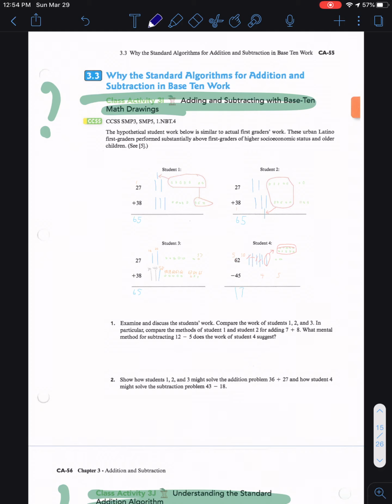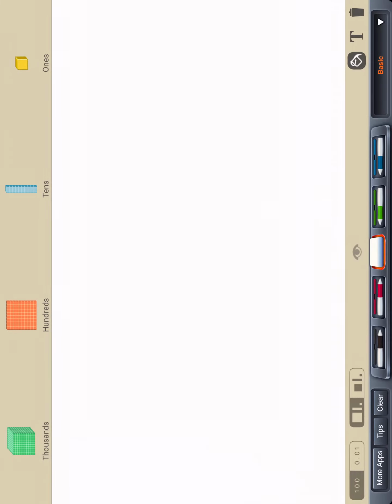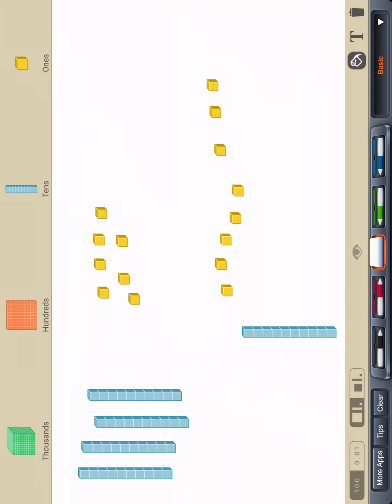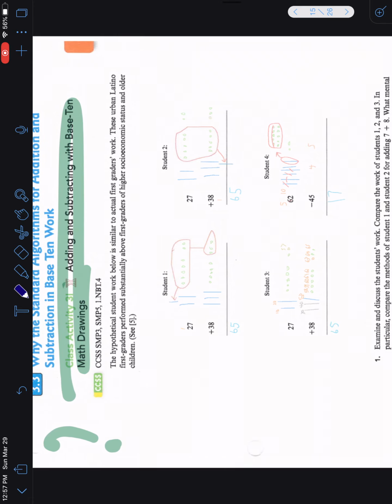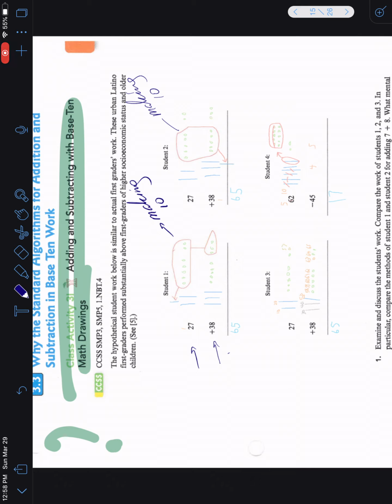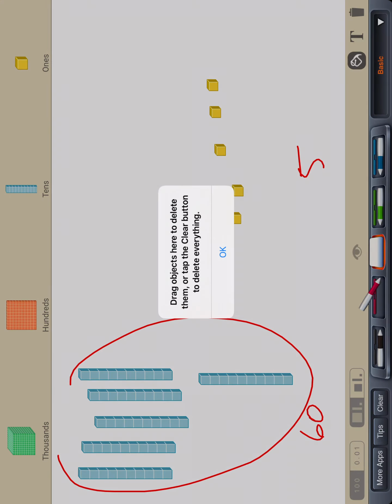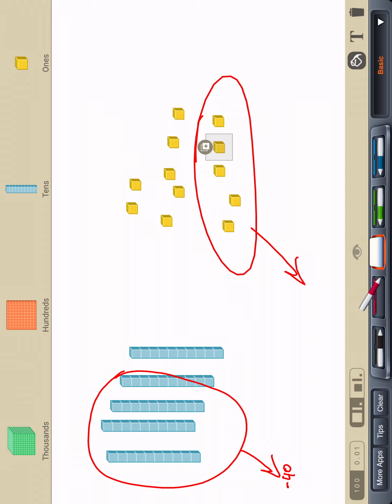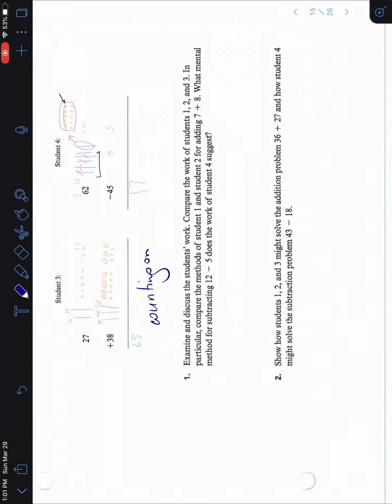Beckman 3.2 Activity 3I*